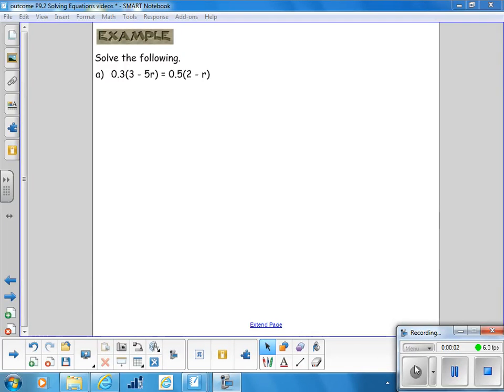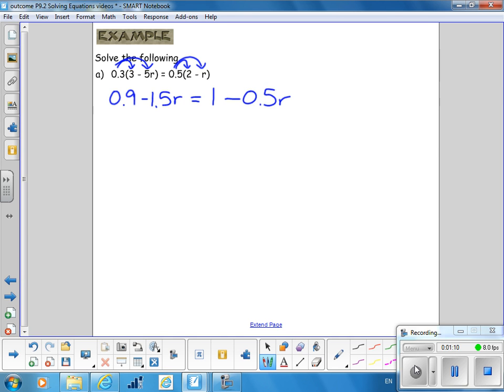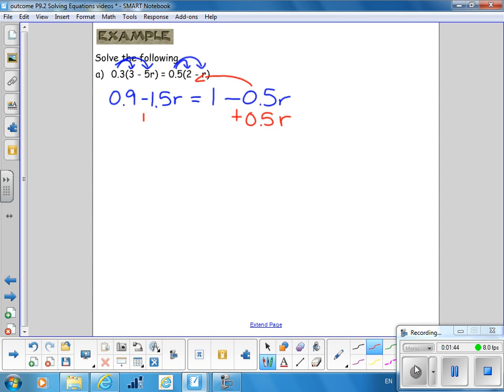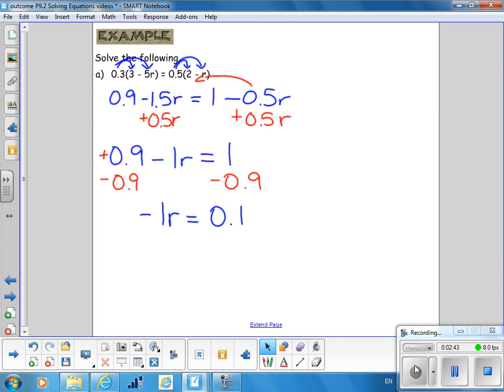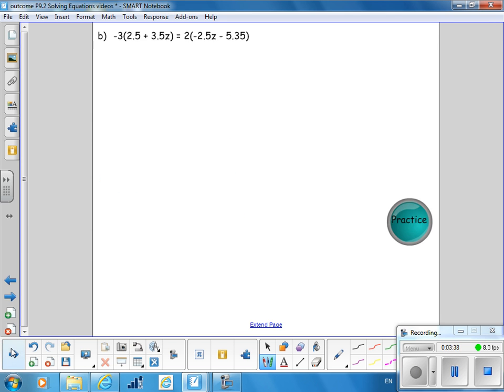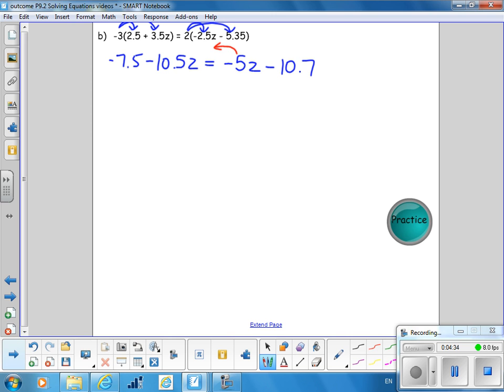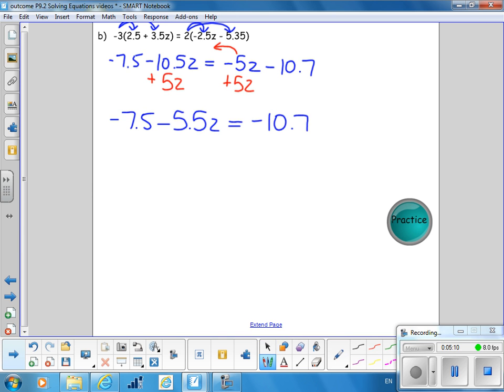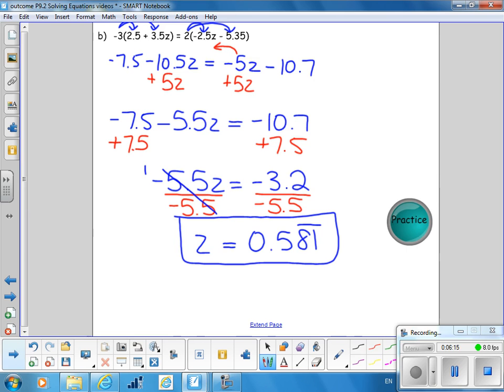Linear Equations Lesson 6